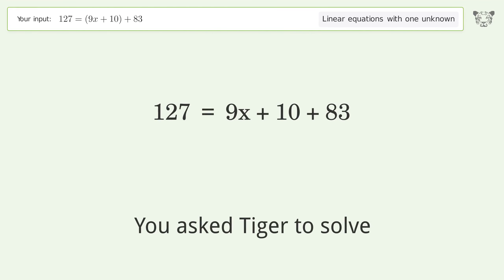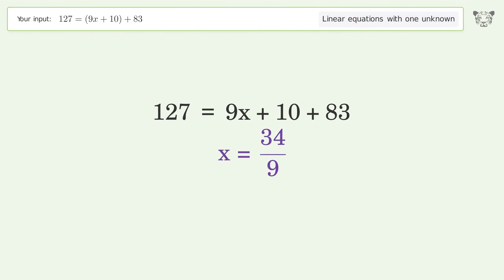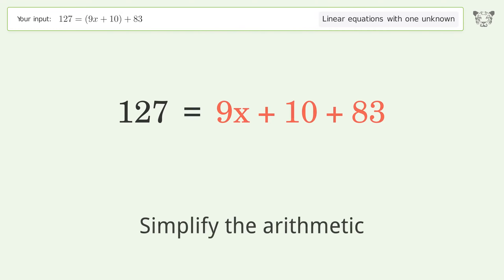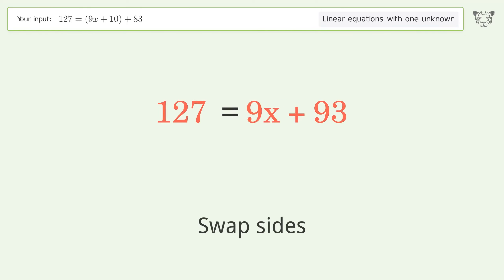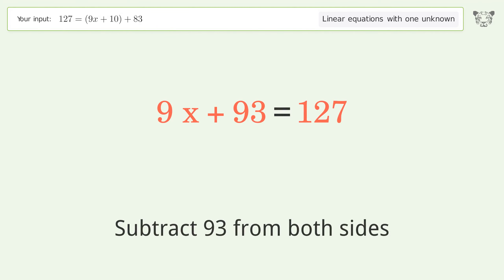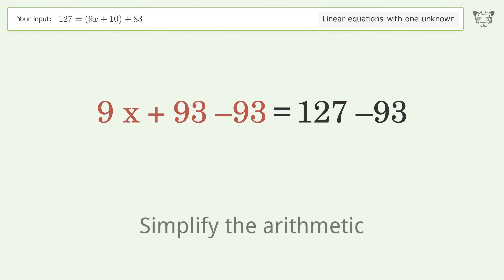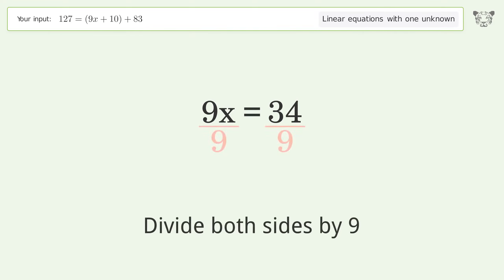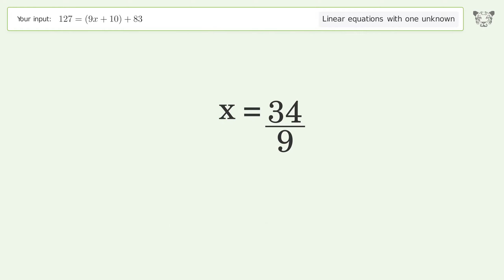Solve 127=(9x+10)+83: Linear Equation Video Solution | Tiger Algebra